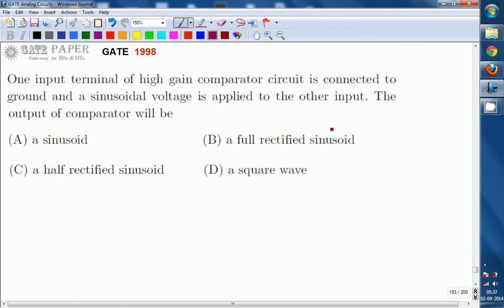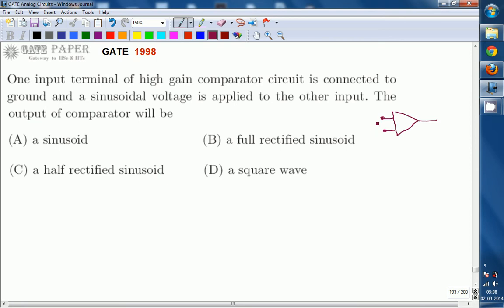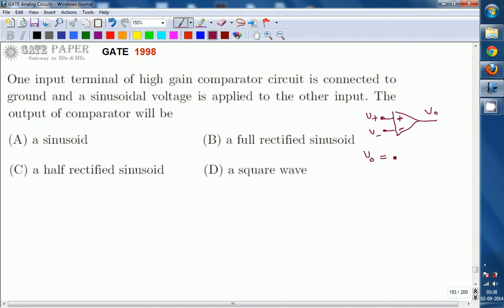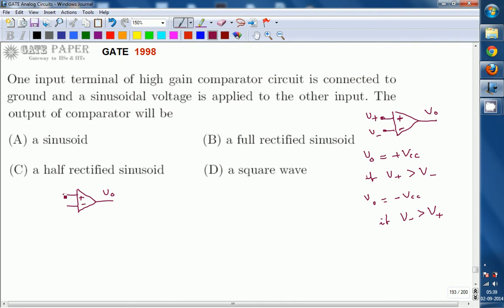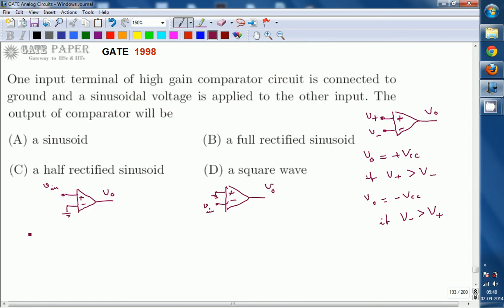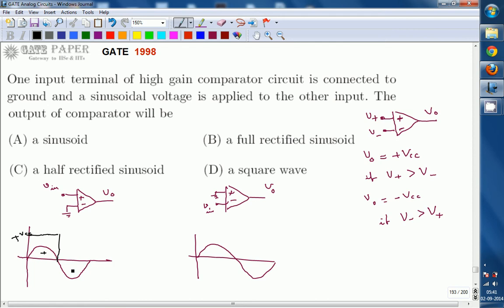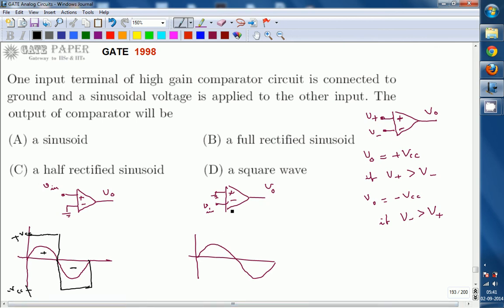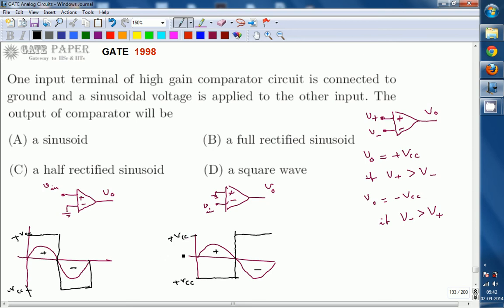GATE 1998 ECE Output of High gain comparator with sinusoidal input